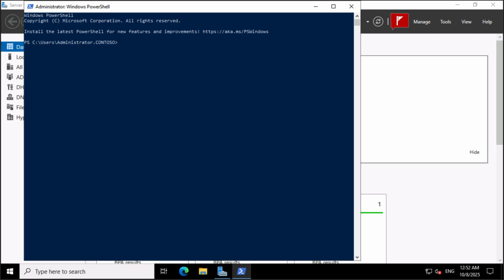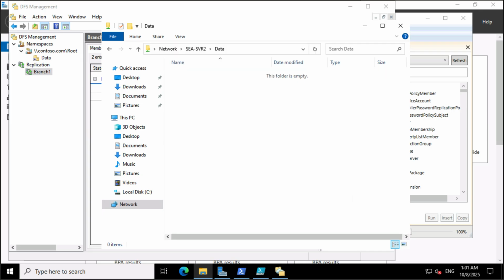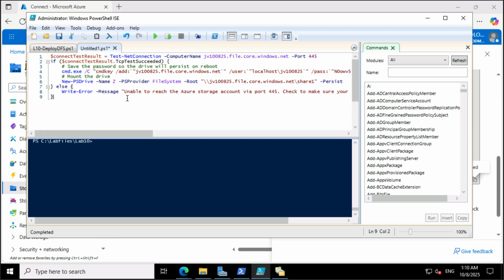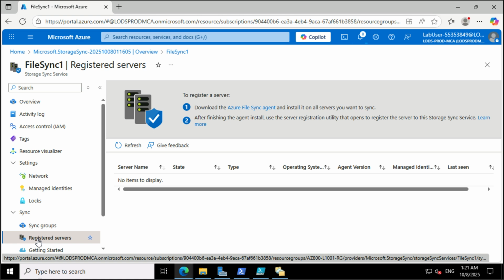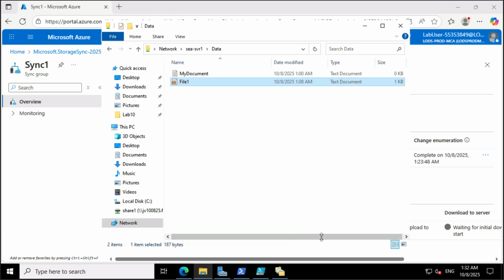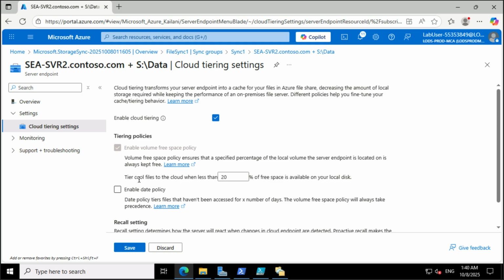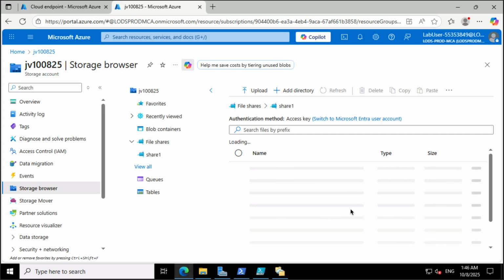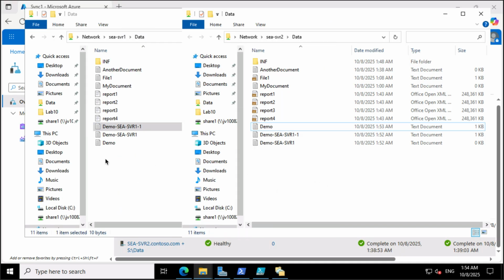AZ-800 Administering Windows Server Hybrid: Lab 10 - Implementing Azure File Sync